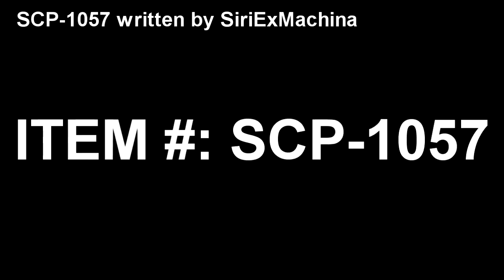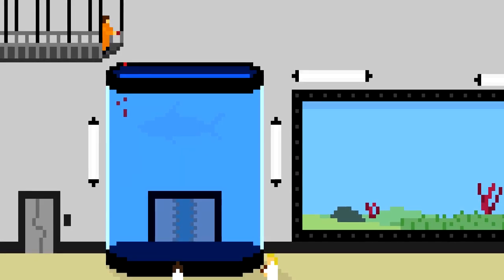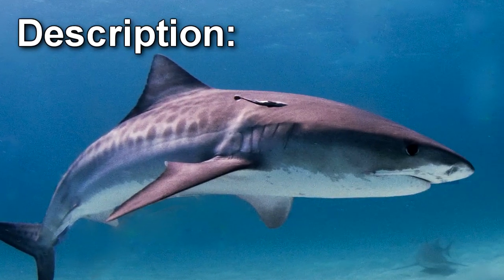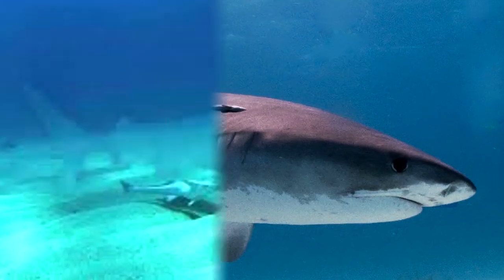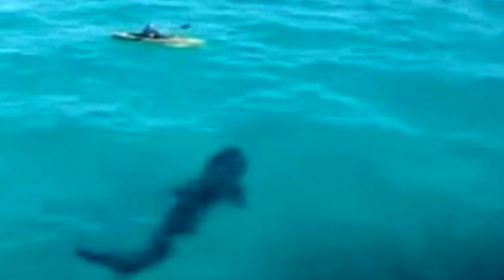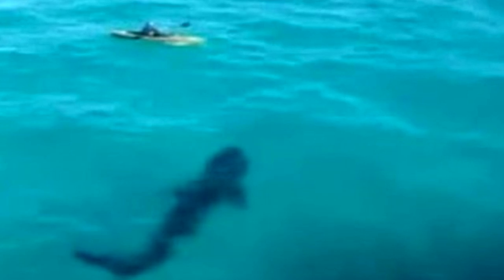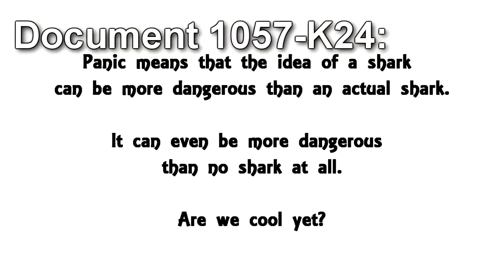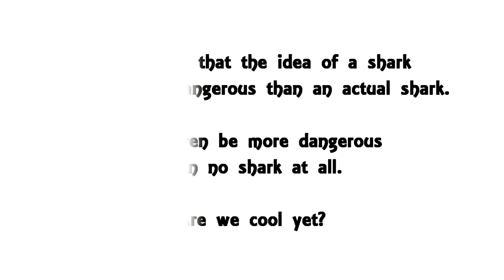SCP-1057 Absence of Shark | The Anomaly of the Invisible Shark From "Are We Cool yet?"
SCP 1057 "Absence of Shark" is connected to the SCP Foundation group of interest, "Are we cool yet?" (AWCY?).  SCP-1057 is an animate empty space, five (5) meters long, in the shape of an adult tiger shark (Galeocerdo cuvier). It does not appear to have any mass; however, it displaces water by an unknown mechanism. SCP-1057's refractive index is approximately that of air, which makes it partially visible when immersed in salt water; as well, its "anti-shadow" is discernible under bright light. Experiments involving the insertion of inanimate objects into SCP-1057's "body" have revealed that there is nothing there; however, further experiments along these lines are contraindicated, as this triggers extremely aggressive behavior on the part of SCP-1057.

Art credits:
Pixel art of SCP-1057 by Reddit user VoidOmega

Table of Contents:
00:00 Introduction
01:16 Description
02:48 Acquisition Log
03:30 Document 1057-K24

Written by SiriExMachina